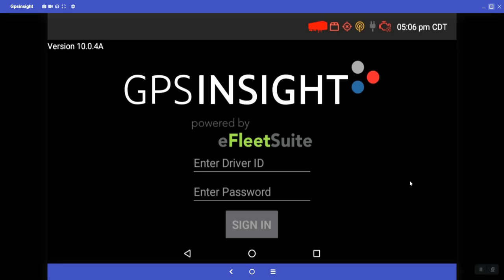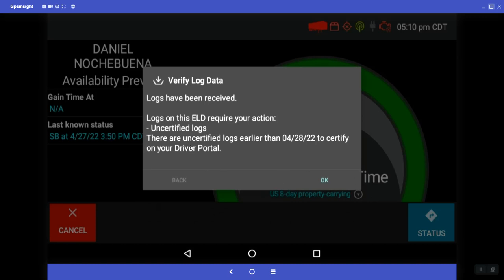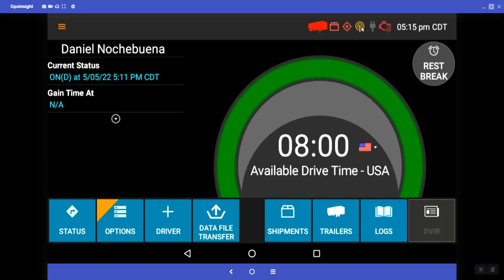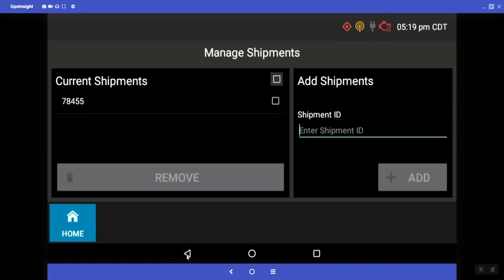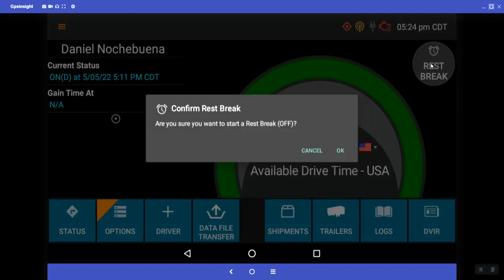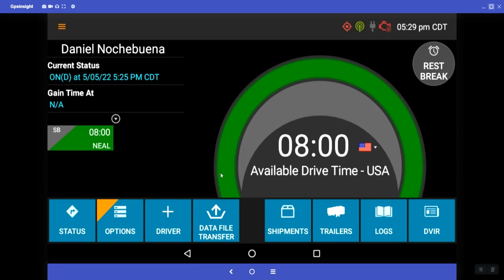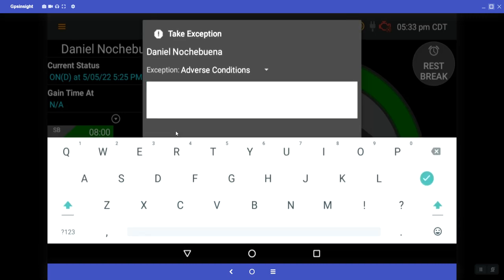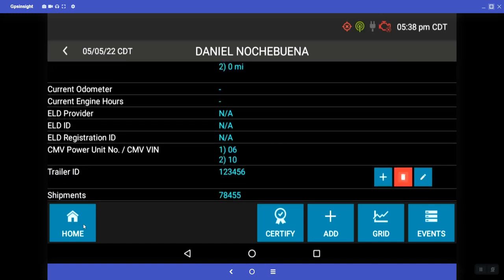How to use new tablet 10 0 4 1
English Version 10.0